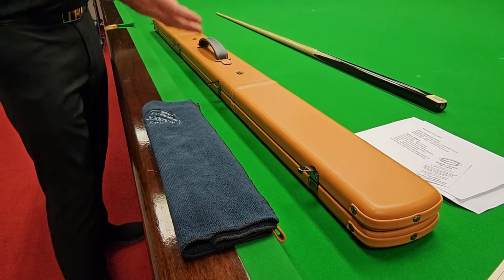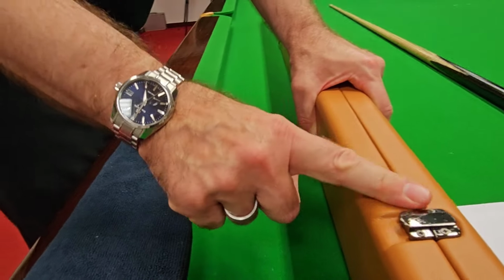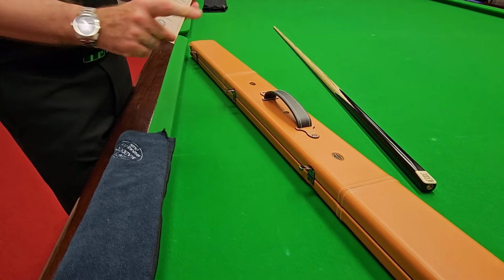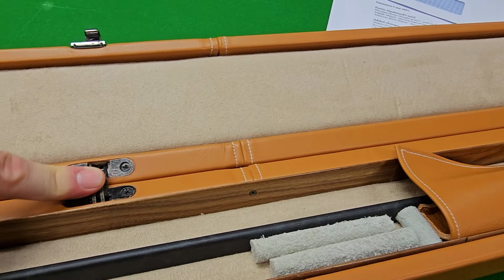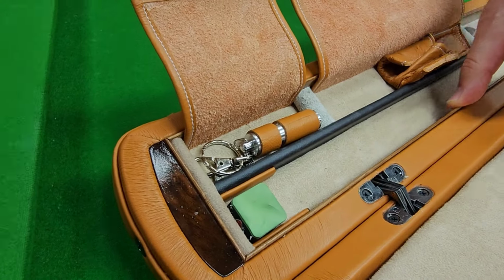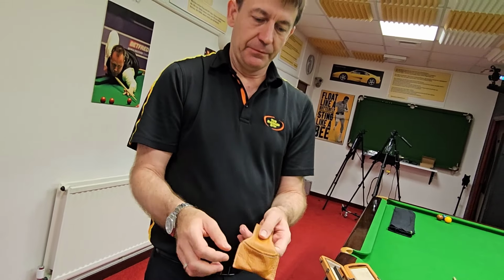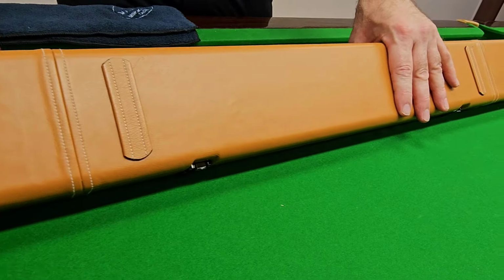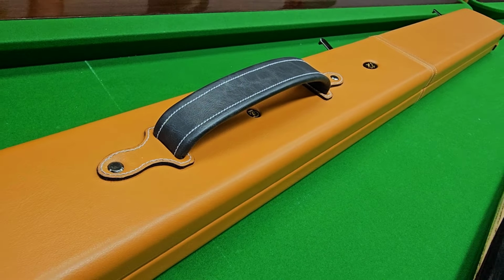🎁 Unboxing the best cue case (and chalk pouch) THAT I HAVE EVER SEEN!!!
I felt super privileged to be a part of Dave Maddox’ serial number 001 for his new Eminence bespoke range of cue cases.
In fact, the build was so demanding and specific, that it gave birth to the ‘Eminence’ concept in the first place.

I cannot tell you how excited I was!

If you or someone you know might want to design a bespoke case, please tell Dave I sent you so that he takes extra special care of you…
If there is enough interest I may even get a case created and take you all through the build process….

To discover wait list times for an
‘Eminence’ case from Dave Maddox:

For information about distance coaching using video call, etc

For information on the ultimate one to one coaching experience